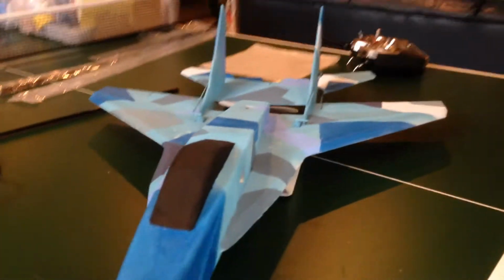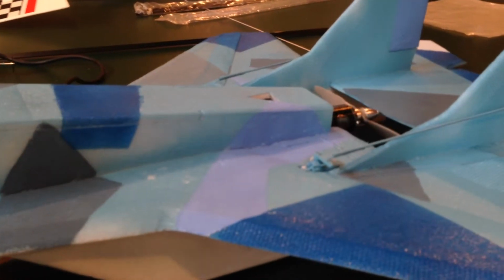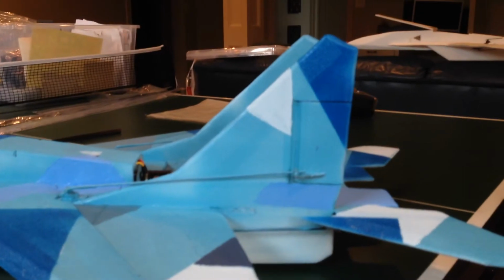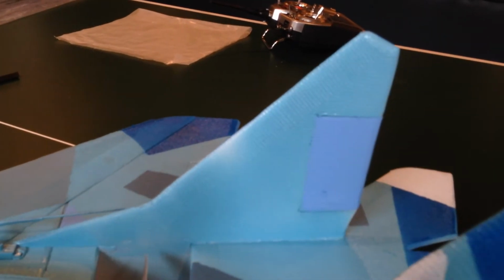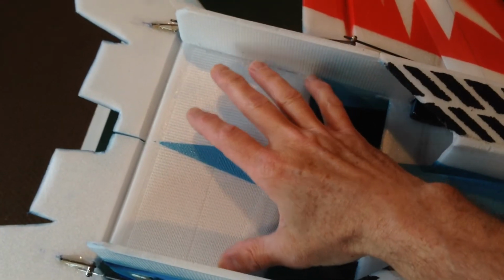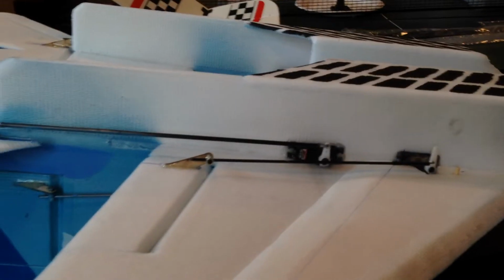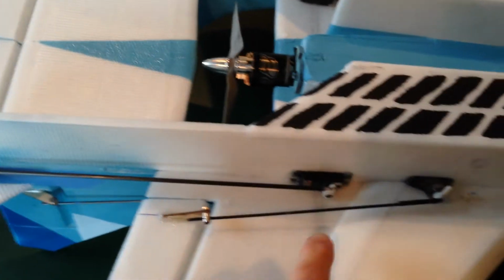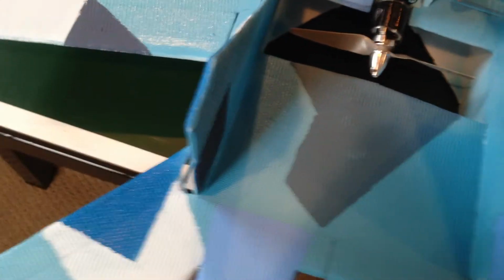RCPowers Mig-29v3M3 Build Walk Around Part 2 (Video Only)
Here is short video of my RCPowers Mig29v3M3 build.  See Part 1 for more detail and explanation of modifications.